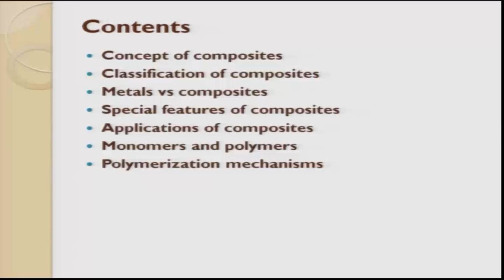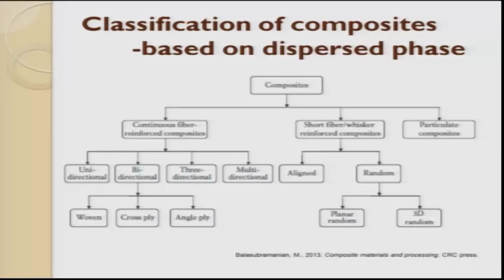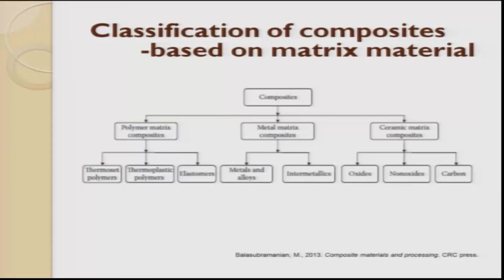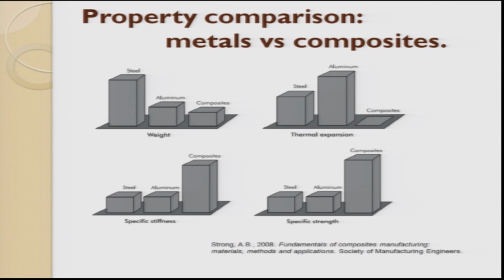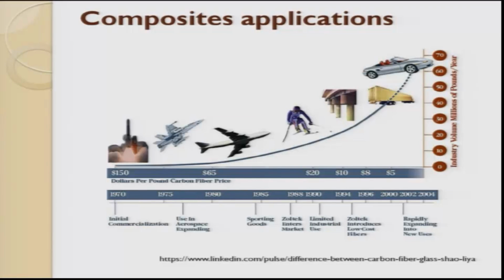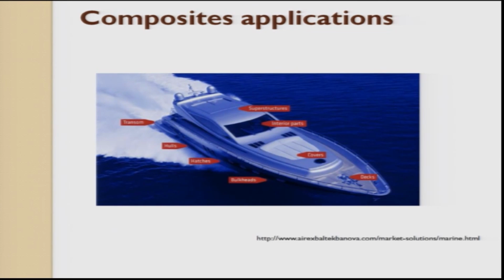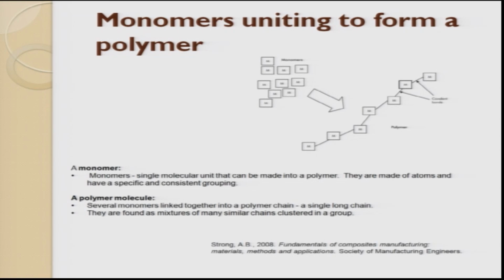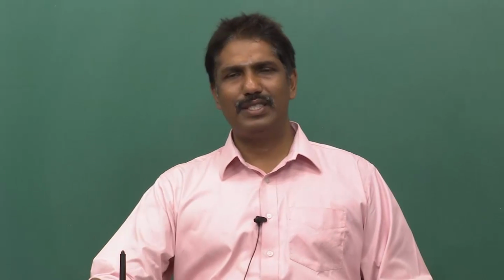Introduction to Composites